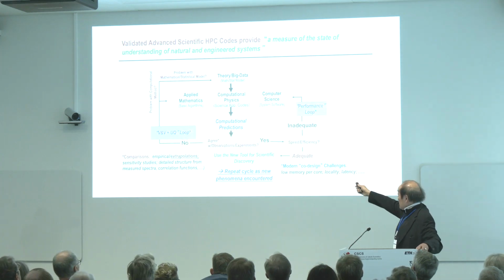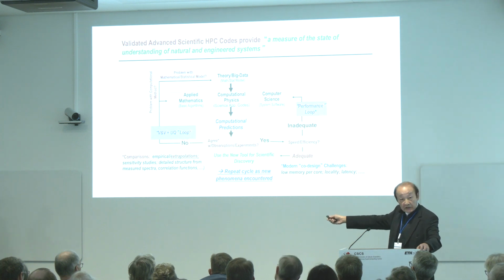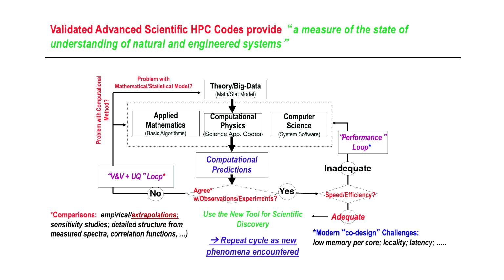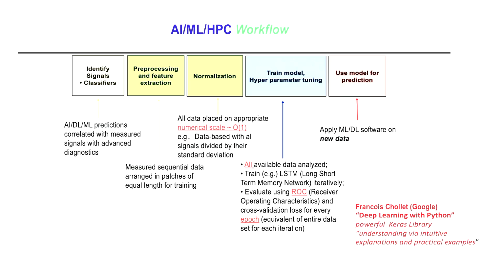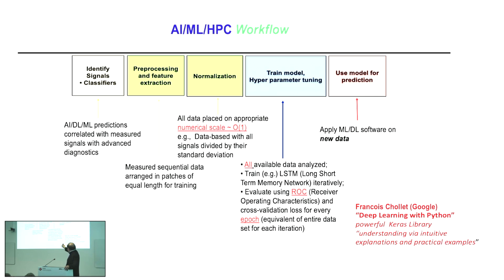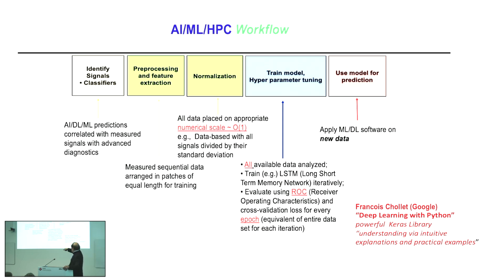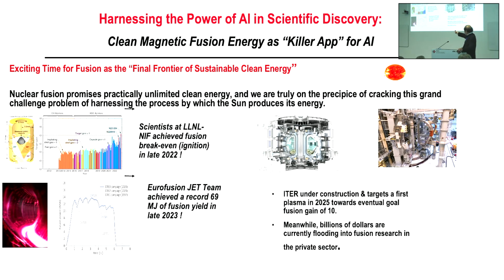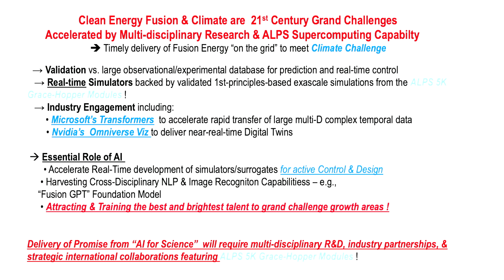Inauguration Alps - Prof. William Tang (Princeton University)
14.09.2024 - Inauguration of the "Alps" Research Infrastructure